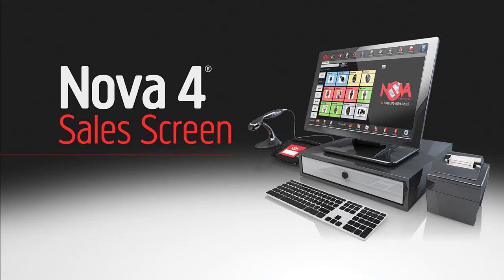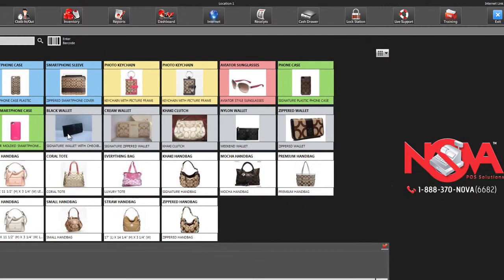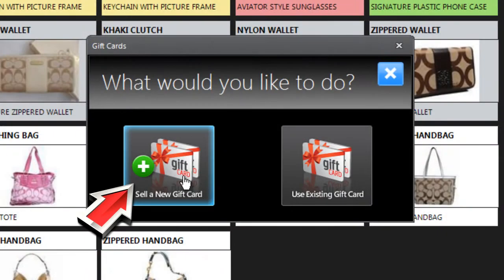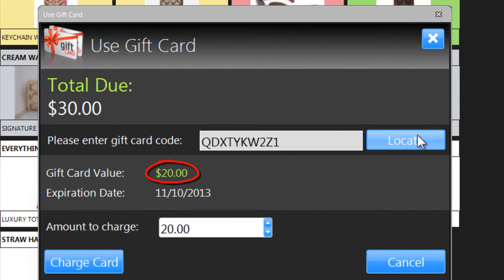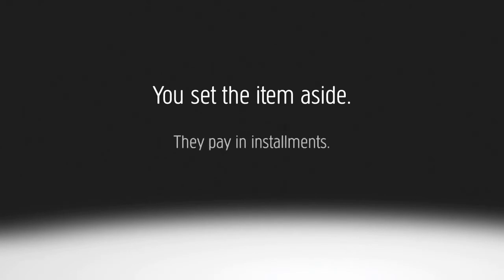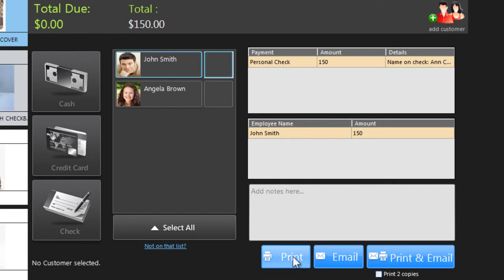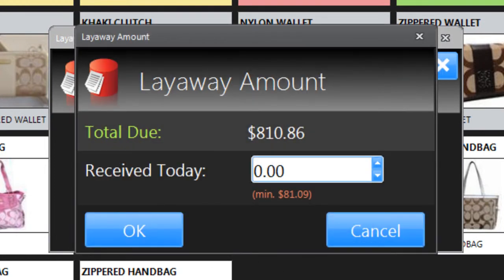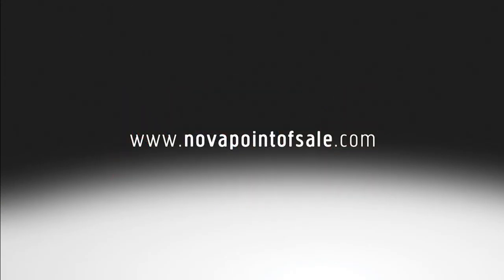Sales Screen - Coupons, Gift Cards & Layaway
Training video for how to use coupons, gift cards and layaway features in Nova Point of Sale.